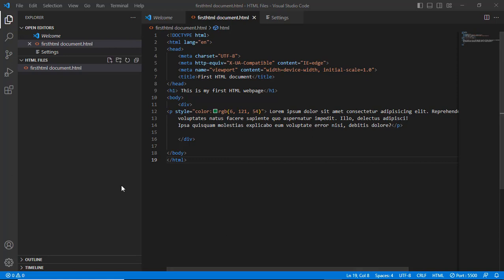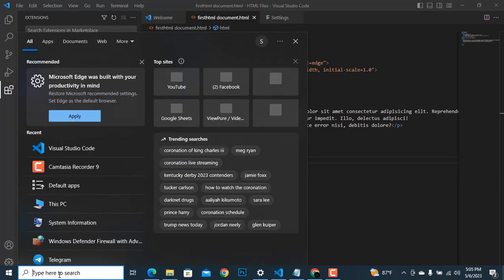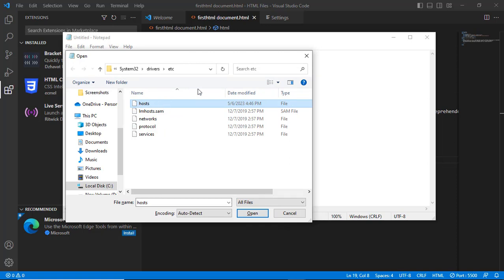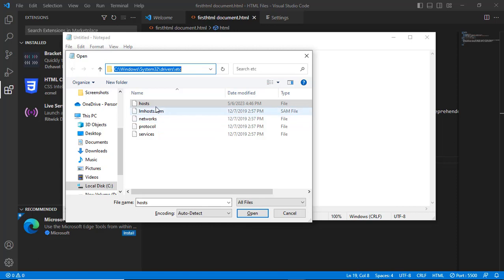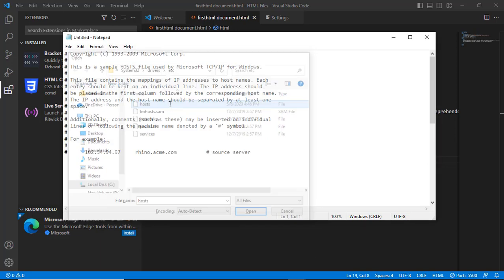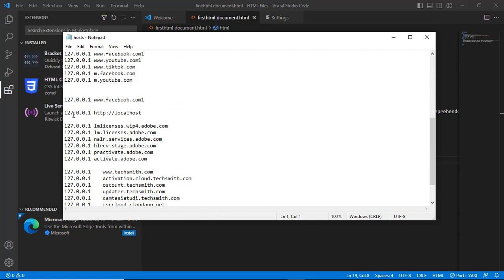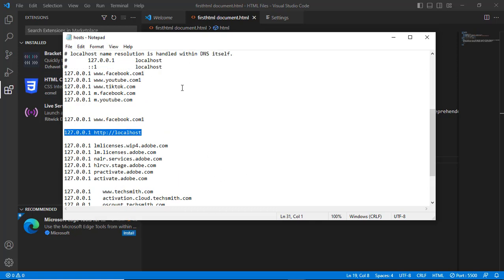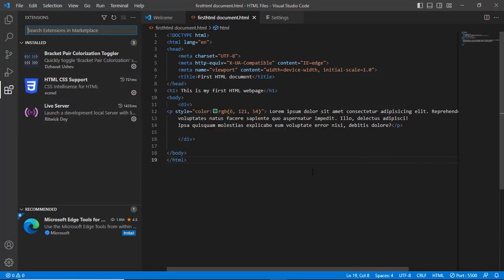Error: connect ECONNREFUSED 127.0.0.1:80 Live Server VS code solution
Hello friends today in this video we will solve Error: connect ECONNREFUSED 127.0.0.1:80 in VS code live server.